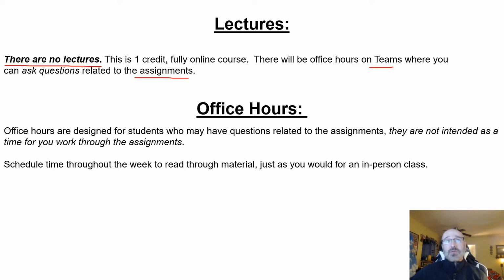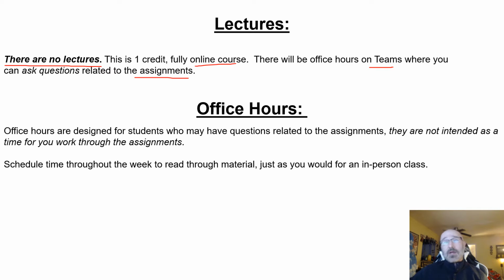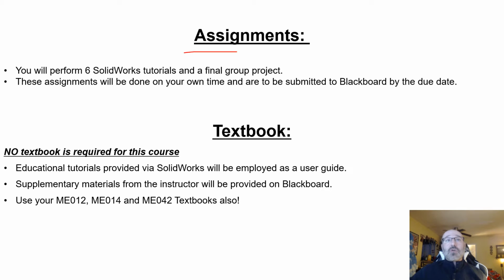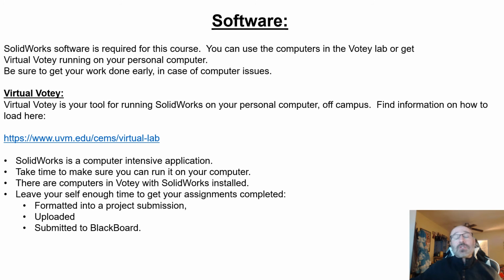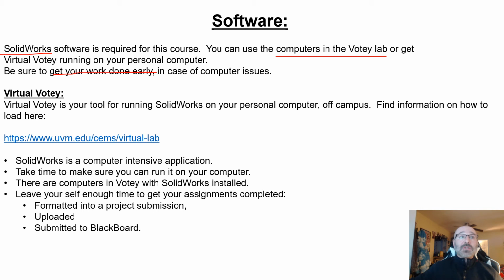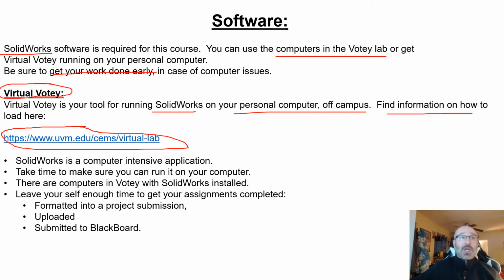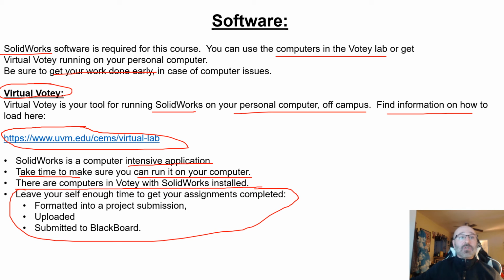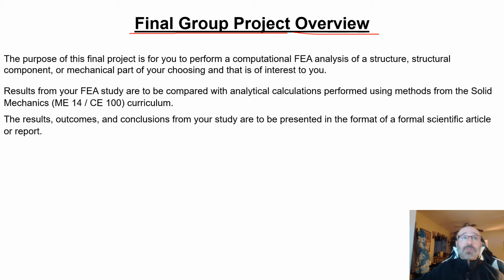Welcome to ME 083